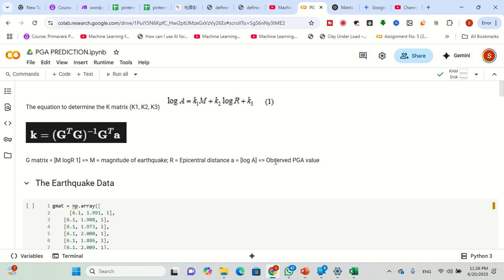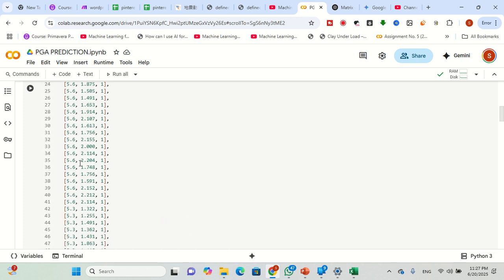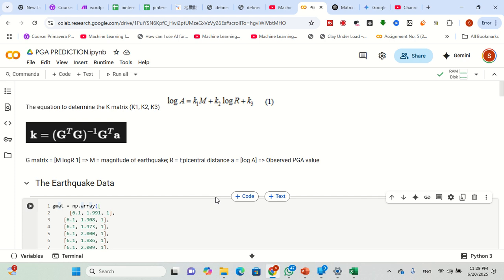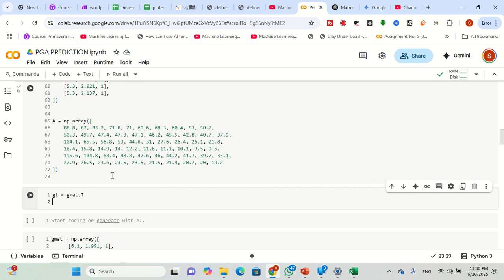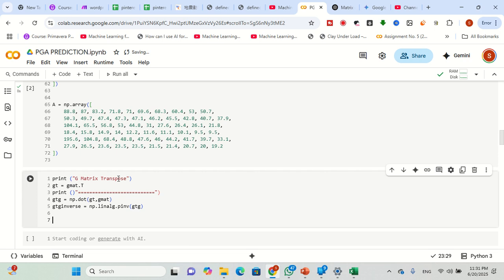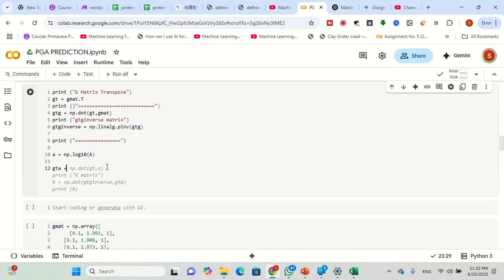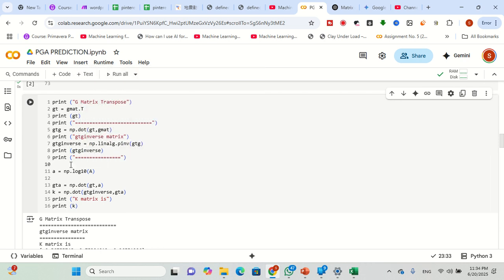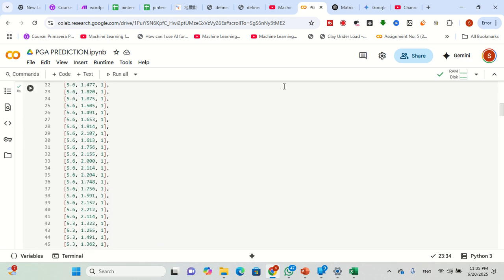Predicting Peak Ground Acceleration PGA using Python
In this video, learn how to use Python in Google Colab to solve equations! The presenter shows a step-by-step process using Python code within the Google Cloud Platform to predict values. This demonstration of Google Colab is perfect for anyone interested in data science.